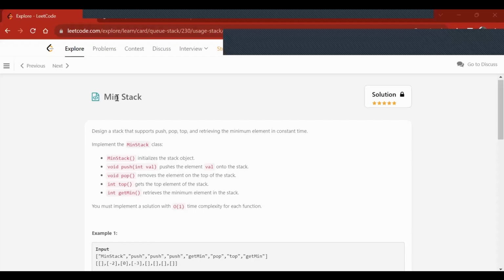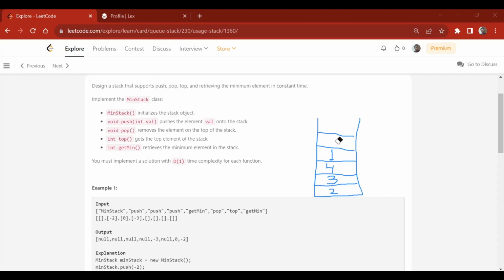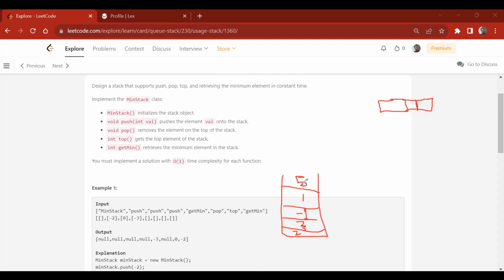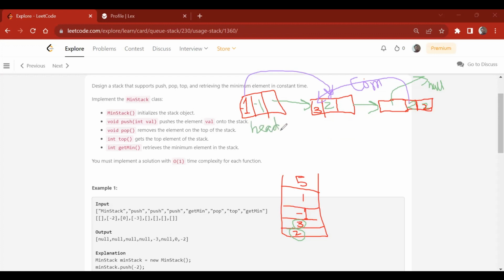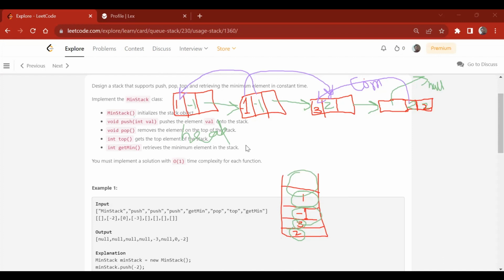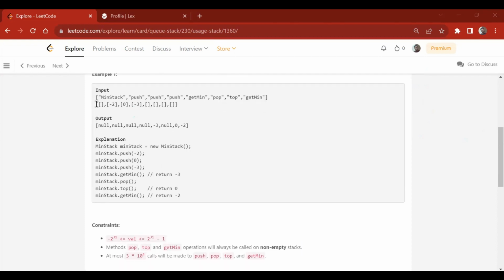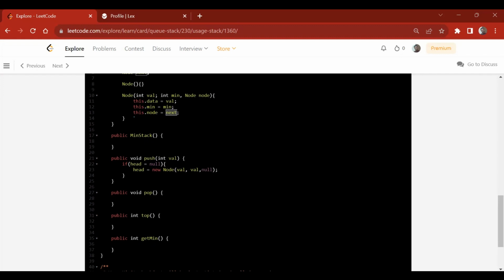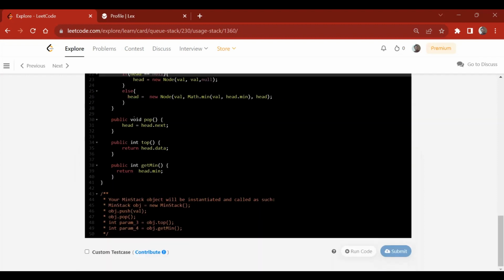MinStack Leetcode Full Explanation | O(1) | Java | 4 ms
Leetcode problem to implement MinStack in o(1) time complexity.